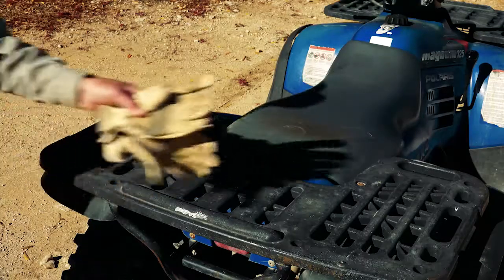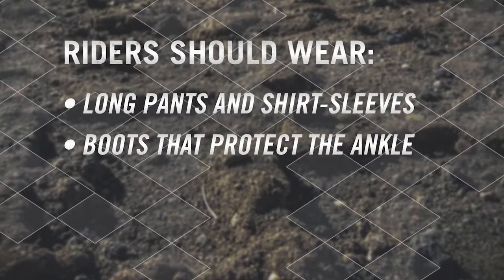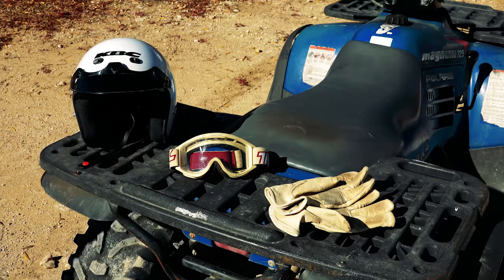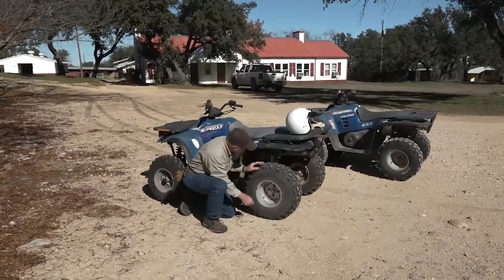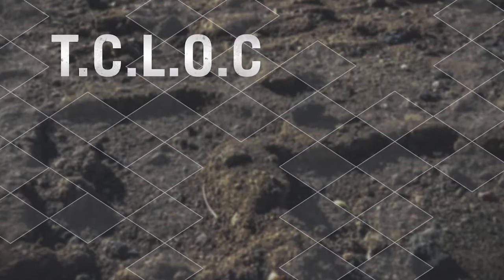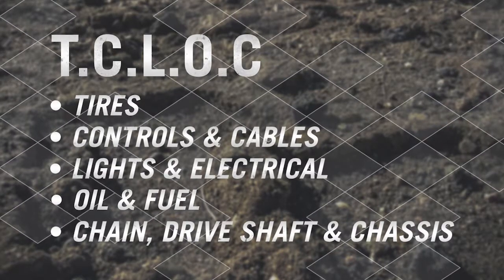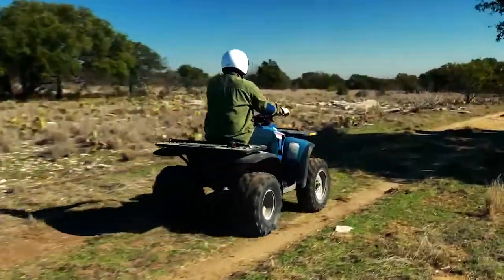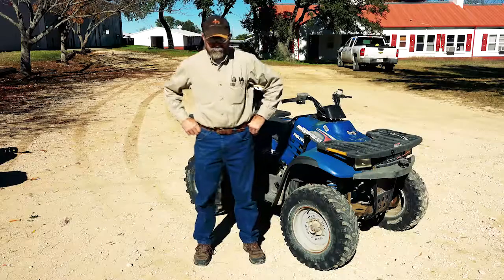Clothing and Protective Gear that You Need when Riding your ATV in Agriculture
ATV safety requires riders to be prepared mentally and physically and outfitted with the correct clothing and personal protective gear. Riders must also be assured that the equipment is pre-checked and operating optimally to avoid malfunctions that might cause an accident.

This online training is part of a series modeled after the ATV Safety Institute (ASI) hands-on RiderCourses ™ designed to increase your knowledge, skills and abilities for safer use of ATVs at work and for recreation. We hope that you will learn a new respect for the serious nature of ATVs and seek the 5-hour, hands-on, ASI RiderCourse in your area.

Funded by the High Plains Intermountain Center for Agricultural Health and Safety (CDC/NIOSH 2 U54-OH008085), Montana State University Extension, and the Mountain and Plains Education and Research Center (CDC/NIOSH Grant T42OH009229).

Content Specialist and ATV Safety Expert: Ken Nelson, MSU Extension Agent, McCone County
Principal Investigators: Drs. David Gilkey and John Rosecrance, HICAHS Safety and Health Experts
Technical Design Specialist: Joshua Scott, Director of Continuing Education, MAP ERC
Videos Filmed by Chris Wright at Front Range Media

Special thanks to Dr. Charles “Butch” Taylor and others at the Texas A&M Research Station, San Angelo, TX for providing support and providing the site location.